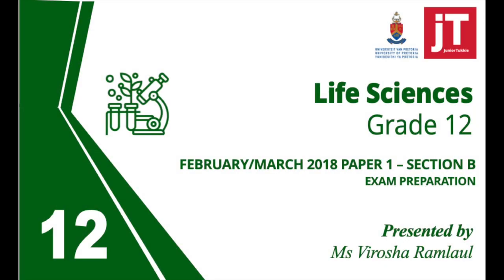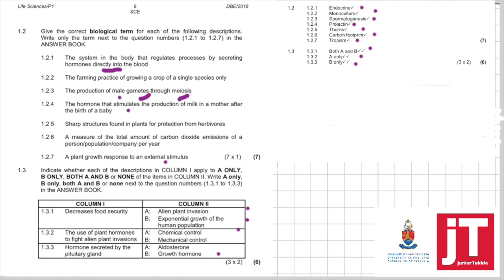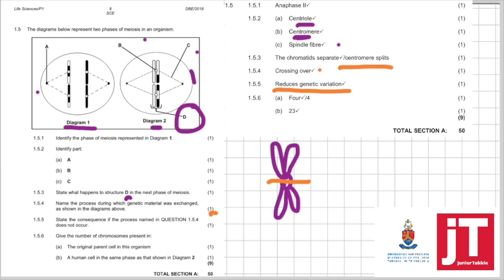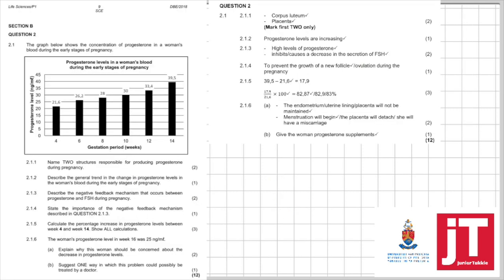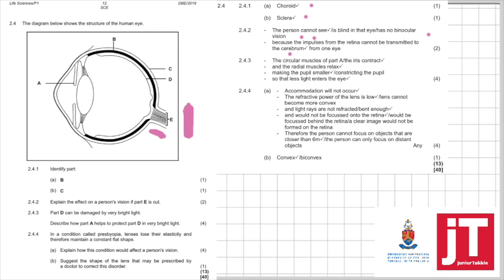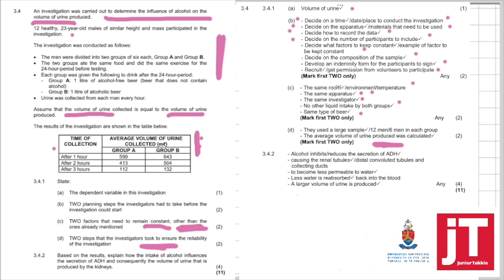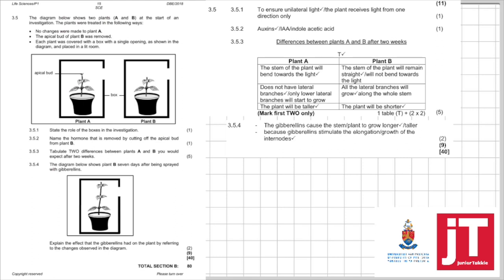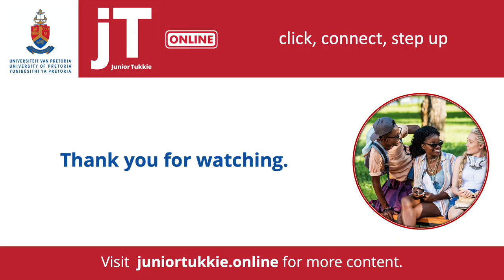Gr 12 Exam Preparation - Life Sciences - February/March 2018 - Paper 1 Section B